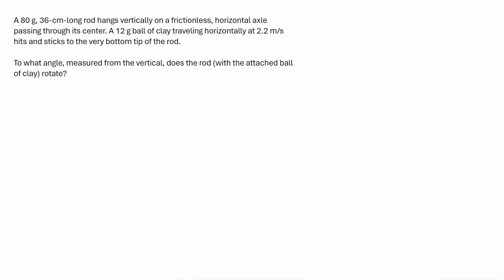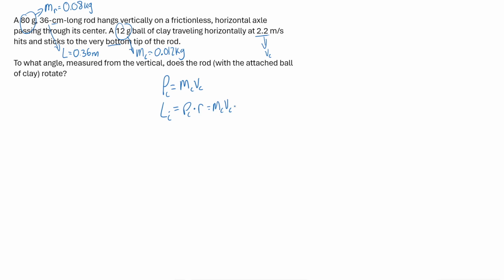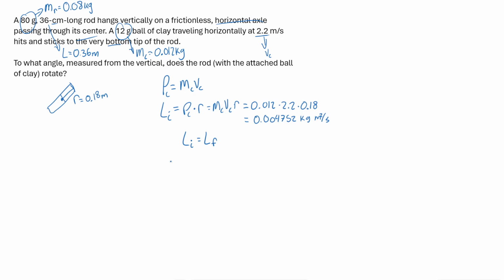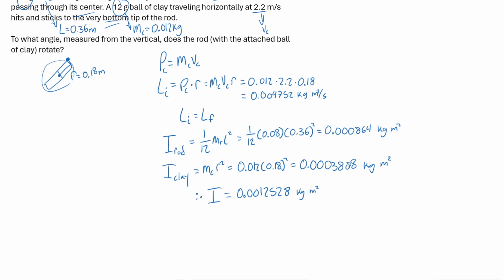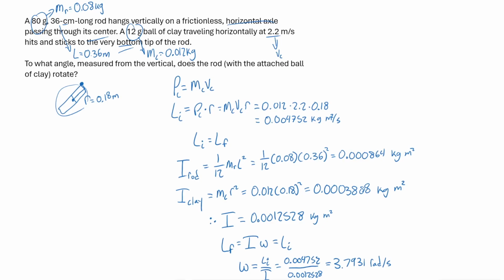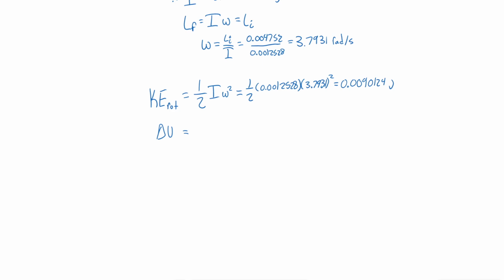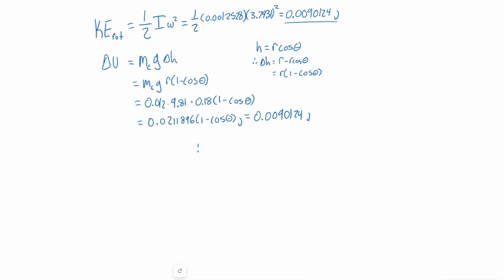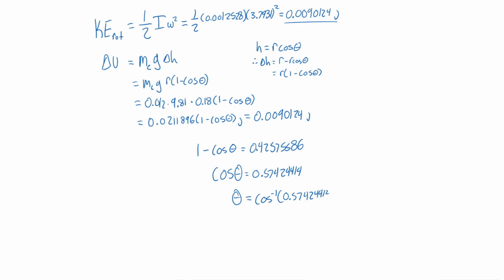A 80g, 36-cm-long rod hangs vertically on a frictionless, horizontal axle passing through its center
A 80 g, 36-cm-long rod hangs vertically on a frictionless, horizontal axle passing through its center. A 12 g ball of clay traveling horizontally at 2.2 m/s hits and sticks to the very bottom tip of the rod.

To what angle, measured from the vertical, does the rod (with the attached ball of clay) rotate?